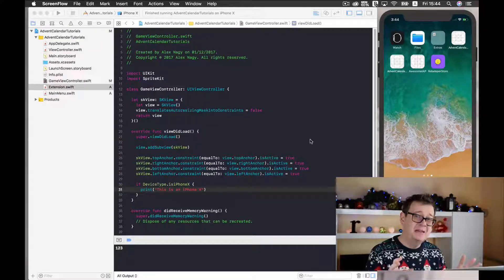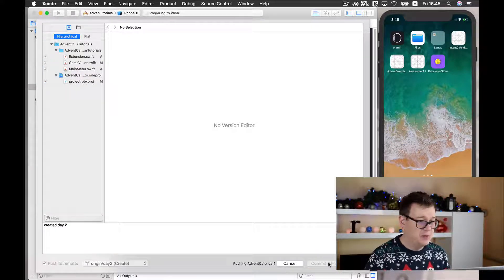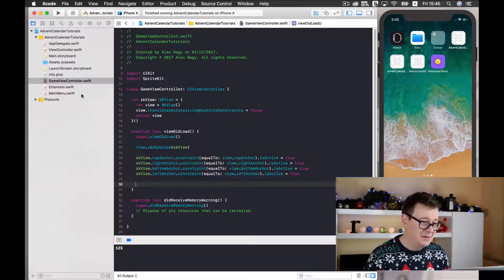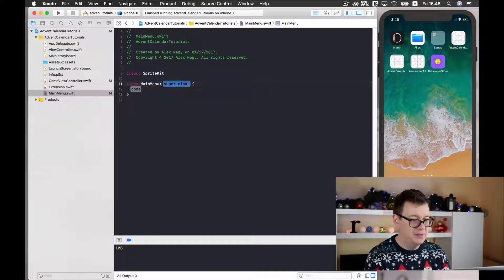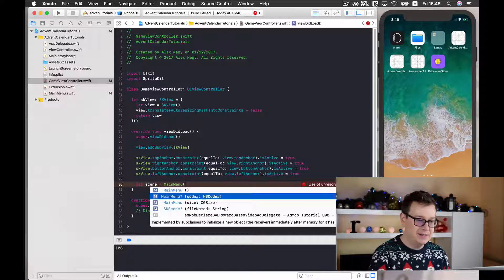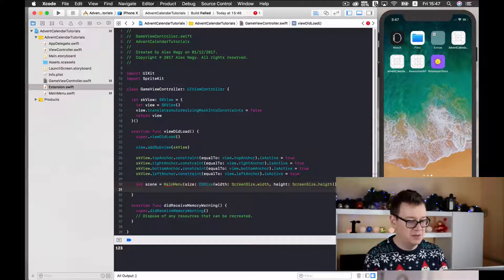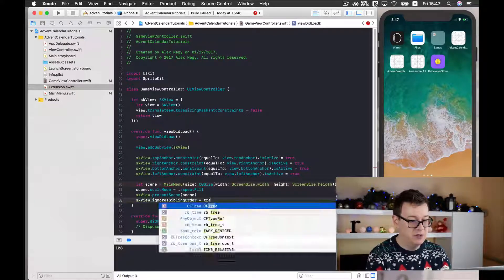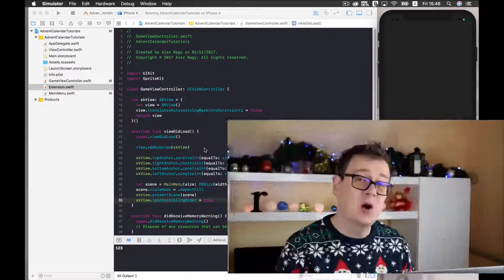How to Add a Universal Sized SKScene in Swift 4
Learn how add a universal sized SKScene in Xcode 9, Swift 4 and iOS 11. In this third episode of my Advent Calendar tutorials I will show you how to set up and add a universal sized SKScene.

The problem with the templates Sprite Kit project inside Xcode is that it uses a fixed sized canvas. This means that if you want to use the entire scene size the edges will be clipped of on certain devices.

Learn how to solve this issue in today’s video.

In the previous episode you can learn how to find out the device type your app / game is running on:

In the next episode I’ll show you how you can create a singleton for you project